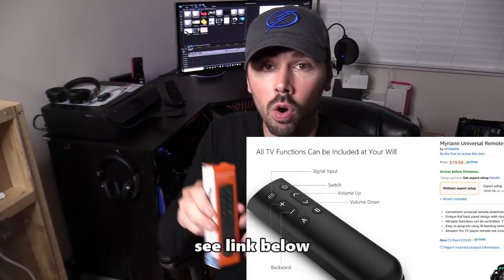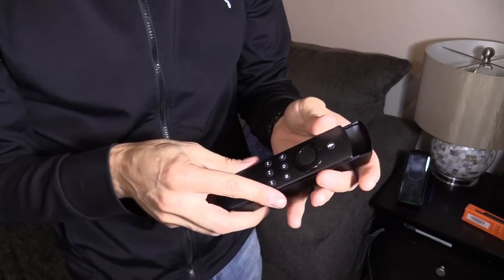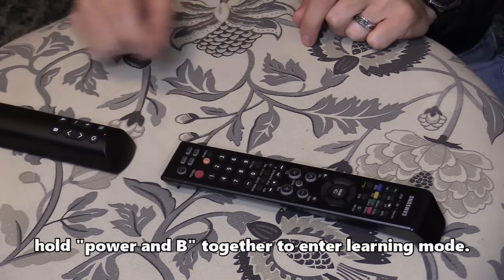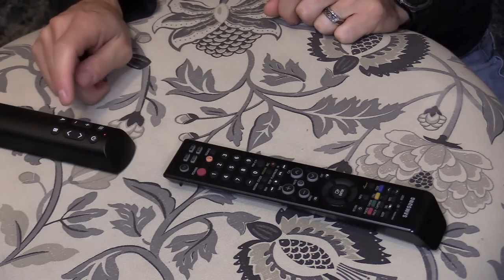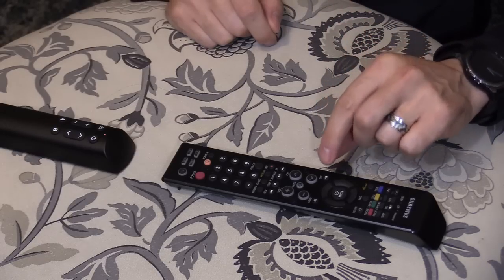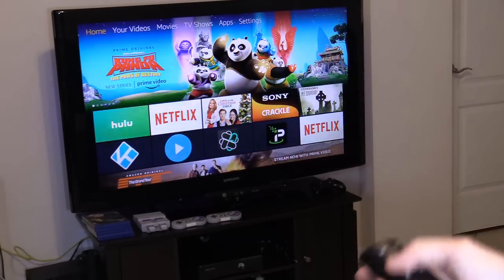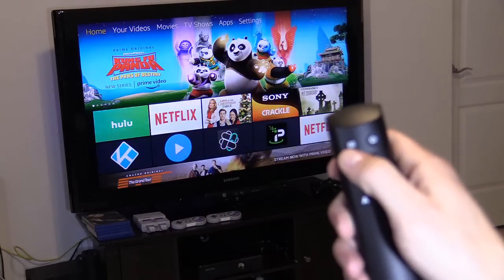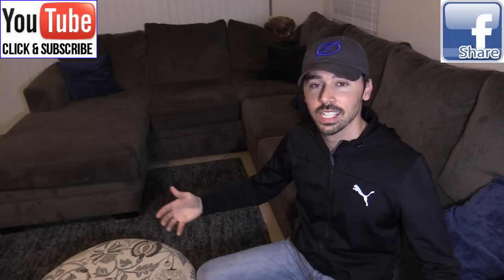HOW TO PROGRAM FIRE TV STICK UNIVERSAL REMOTE TO CONTROL YOUR TV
Learn how to program "Fire TV stick remote" add-on to control TV on off volume and mute, press and hold power and B buttons together to enter learning mode then use TV remote to send codes to universal remote. Myriann Universal Remote Controller Back-Panel Attachment for Amazon Fire TV
2018 My mobile camera gear setup below
(Samsung S9 phone)
(Moment phone case)
(Moments camera lens) for iphone, Samsung, Pixel Phones
(Universal camera lens kit)
(Rode VideomicMe)
(LED ring Light)
(tripod kit)
(camera case)
(power director video editor)
(Custom PC CPU i5 3.2ghz 16gb ram GTX video card 1TB SSD)

*Tampatec is not responsible for misunderstanding info from this video, please refer to product safety manuals or contact manufacture customer support.

*Some of these products I order myself and some I receive for free to produce a Howto guide or / and review for companies.